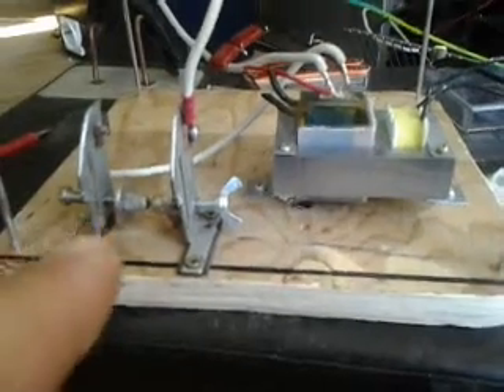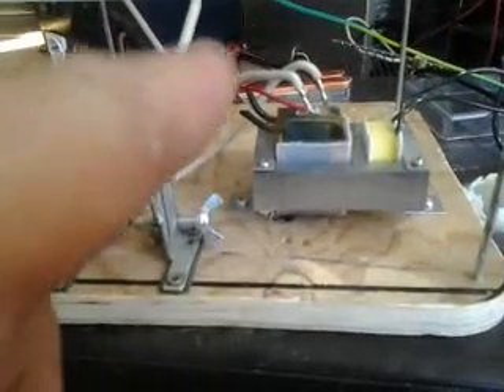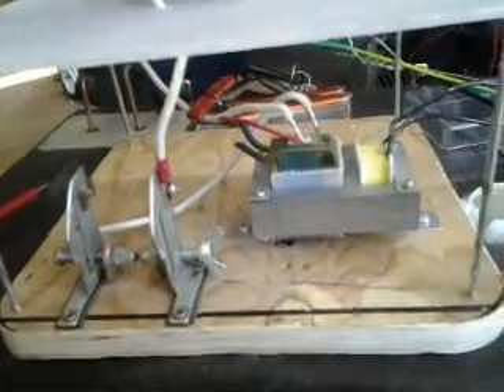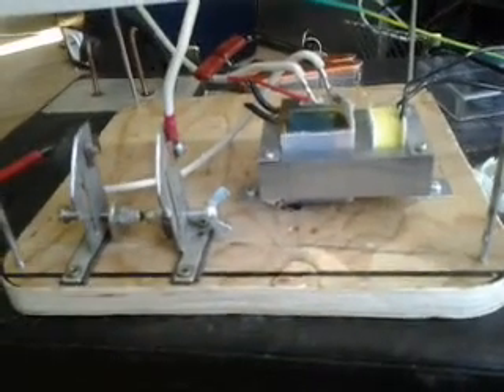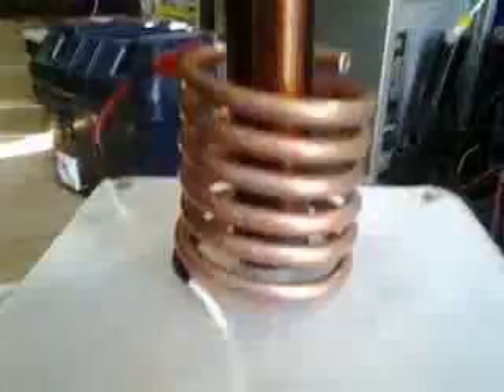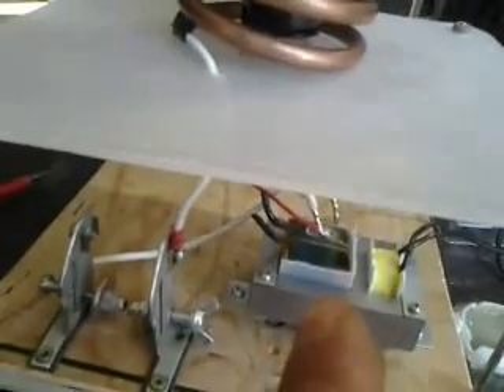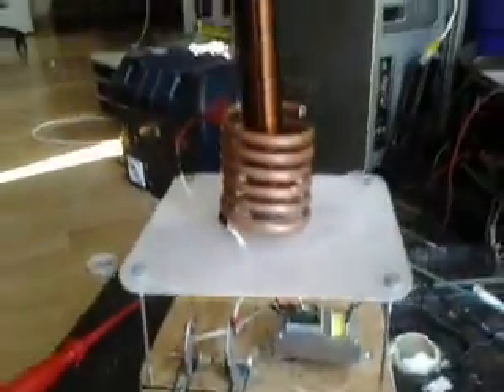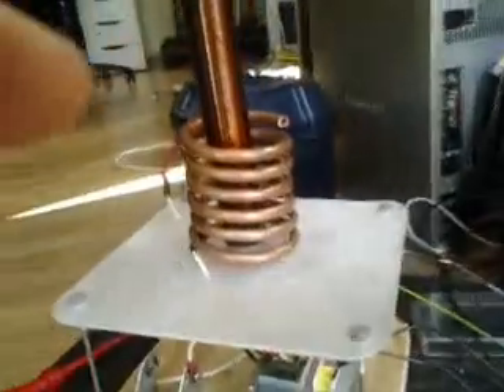My new mini bug-zapper Tesla coil...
I just made a new bug-zapper TC and i have found out the way to eliminate the pesky internal capacitor :D now i need to get another bug-zapper and couple them in series :) moahahaha... thanks for watching ;)